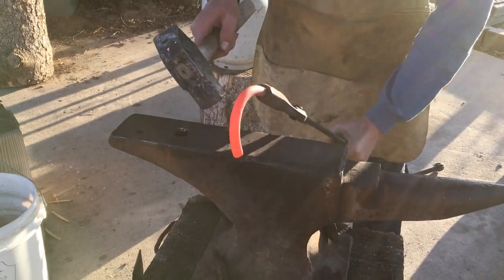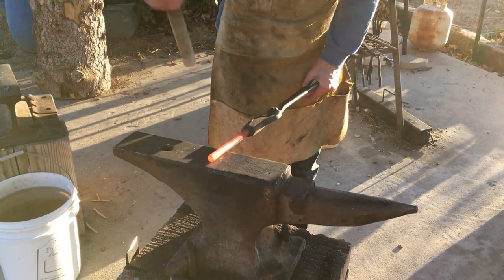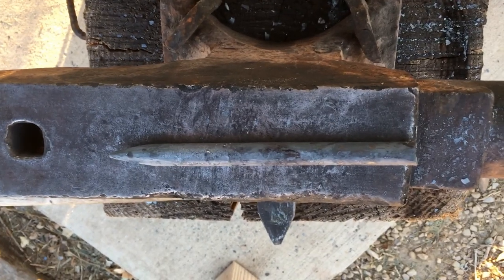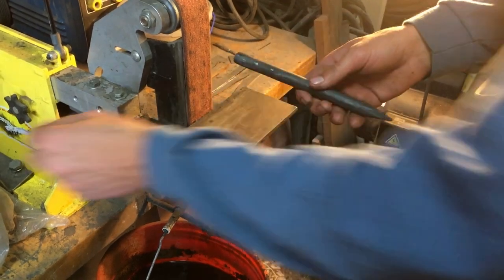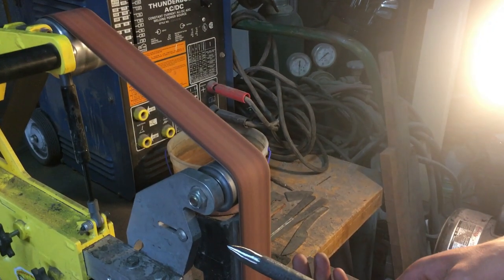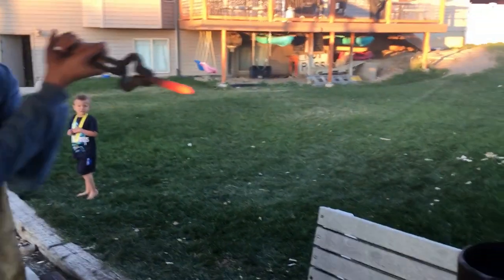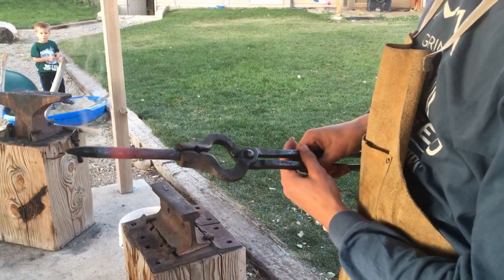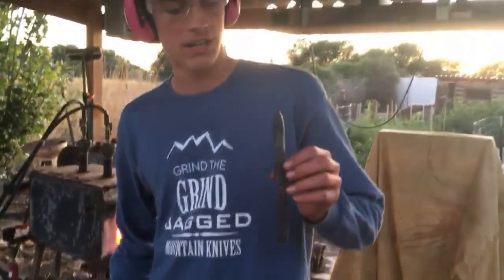How to Forge a Center Punch: Tutorial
GO GET SOME JAGGED MOUNTAIN KNIVES MERCH

This is a very simple and great way to make a center punch. We use a coil spring and these center punches will work great for you. THANKS!!!